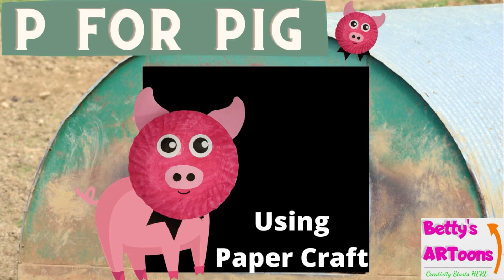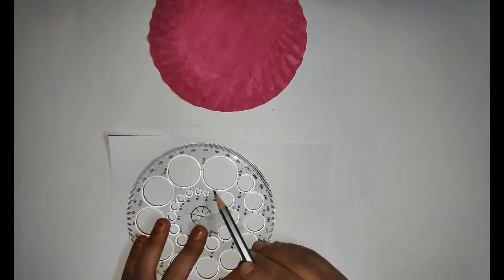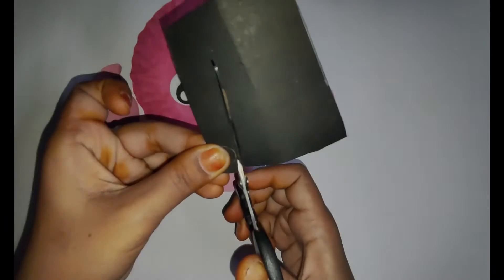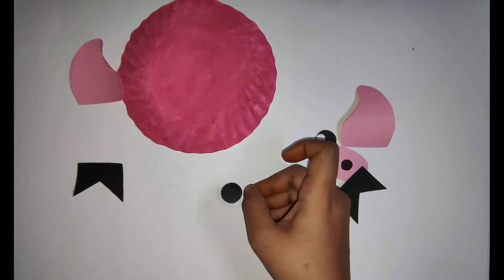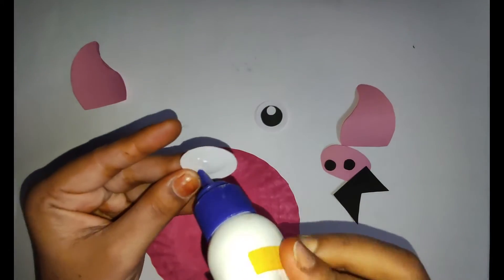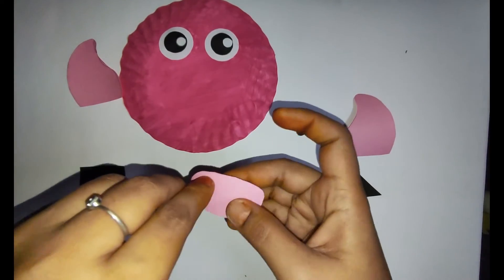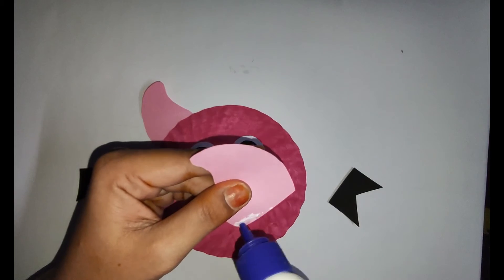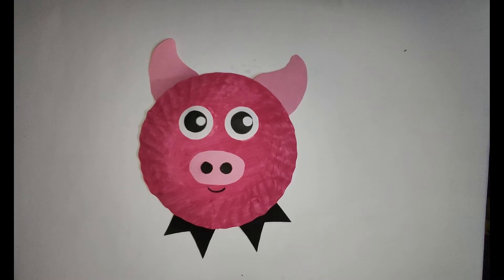P for Pig using Paper craft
Kids Craft || How to make a simple Pig with easily available materials.

Lets create a intelligent & smart animal

#3 amazing fact about Pig

1. Pigs are smart! Their intelligence is higher than a dog's, some primates and even young human children

2. In their natural state, pigs are very clean animals. They keep their toilets far from their living or feeding areas.

3. Pigs have excellent memories. They can remember things for years and can recognize and remember objects!